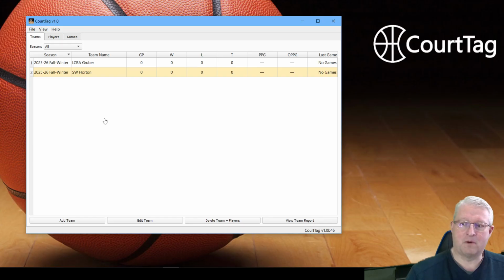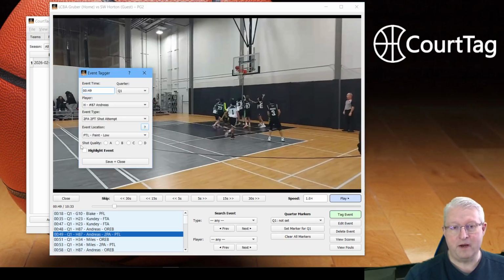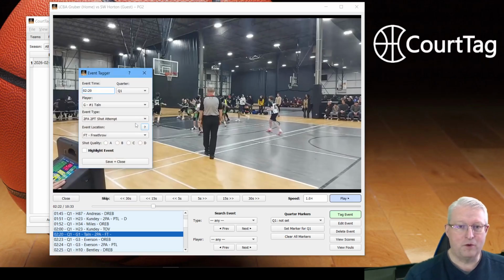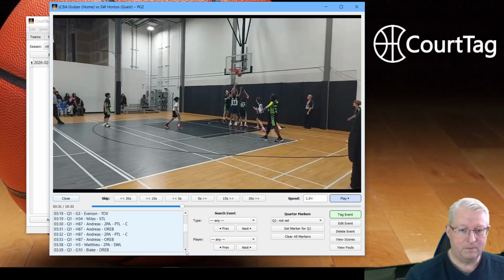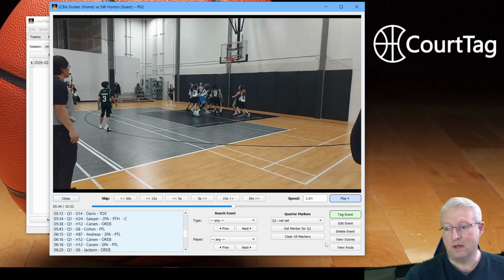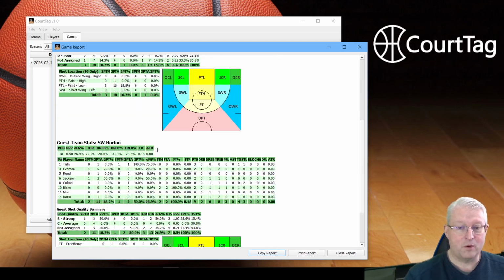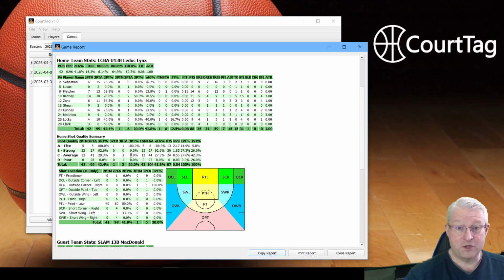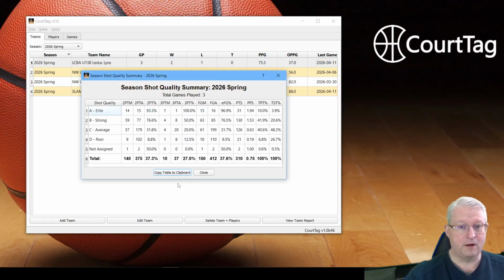CourtTag NEW Shot Quality Tagging and Big Four Factor Reporting Demonstration (build 46).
Added a few new big tagging features to CourtTag on Build 46 that will help coaches quickly view the Big Four Factors: effective Field Goal Percentage (eFG%), Turnover Percentage (TOV%), Offensive Rebound Percentage (OREB%) and Free Throw Frequency Ratio (FTF).
CourtTag also includes A-B-C-D style Shot Quality tagging with full reporting (game, player, team) to help guide coaches ability to track if your shot quality is improving.
Big Four Factor Book = Basketball on Paper by Dean Oliver.
Shot Quality Tracking = SAVI Coaching.. they use numbers but are similar in concept.